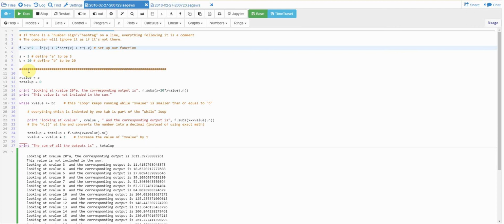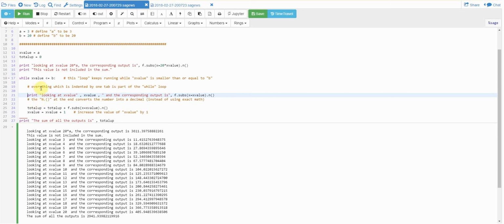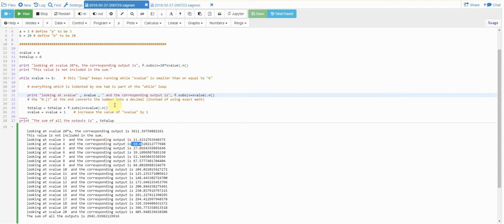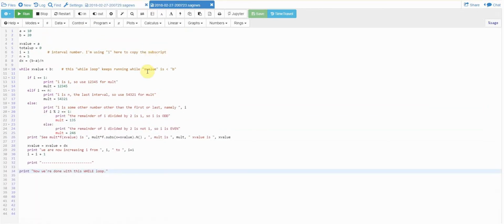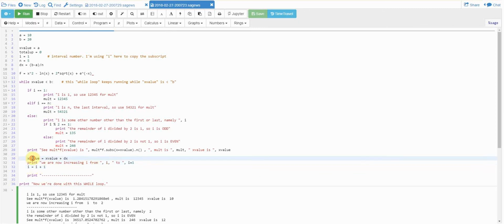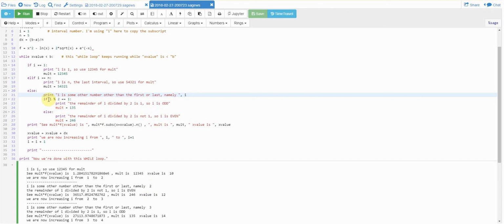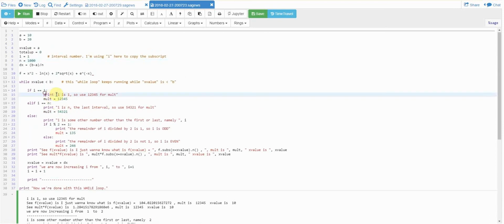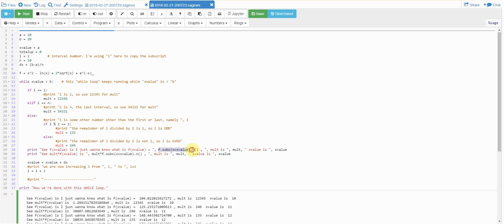Simpsons, Writing Assignment, explanation of code